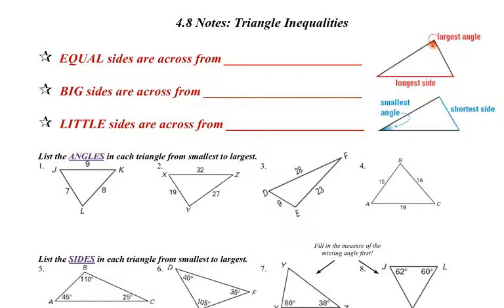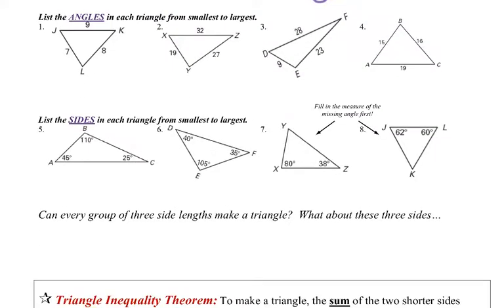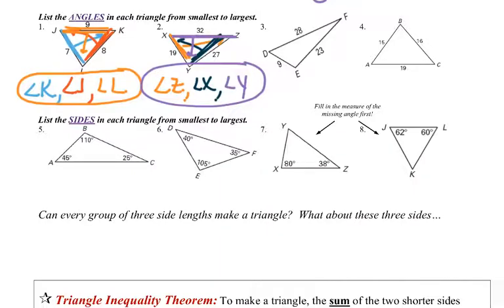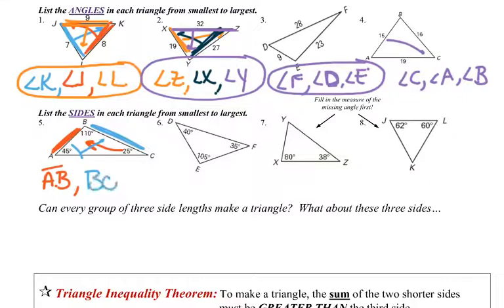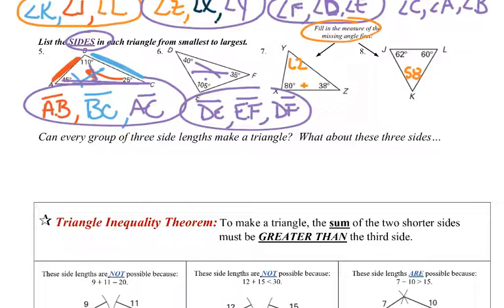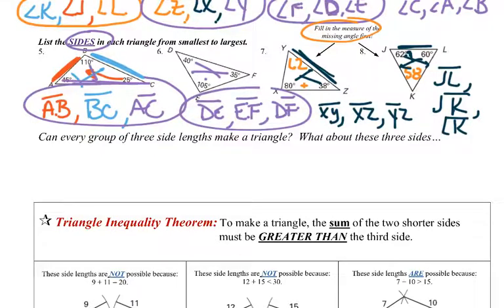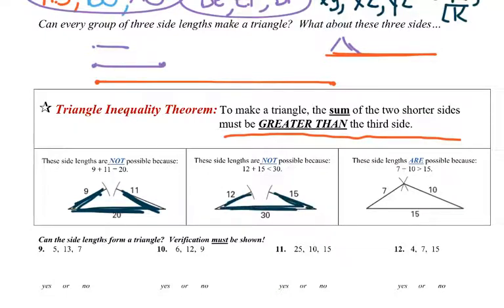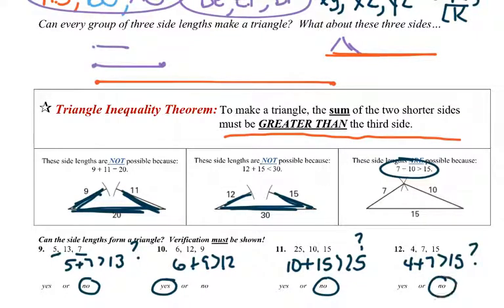4.8 Triangle inequality